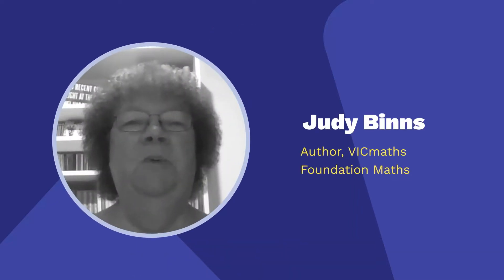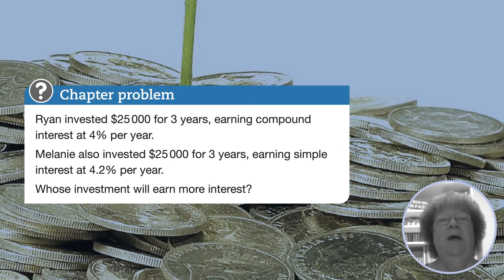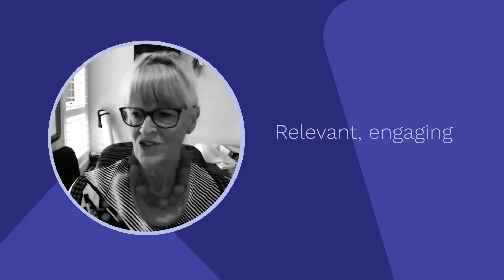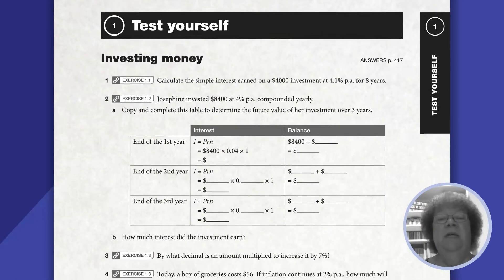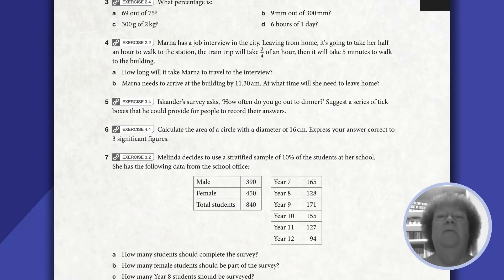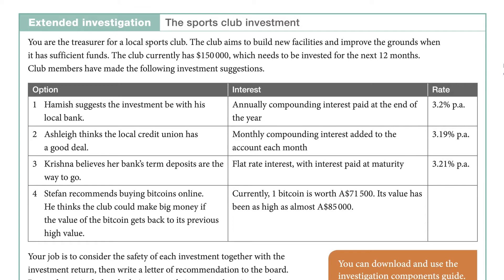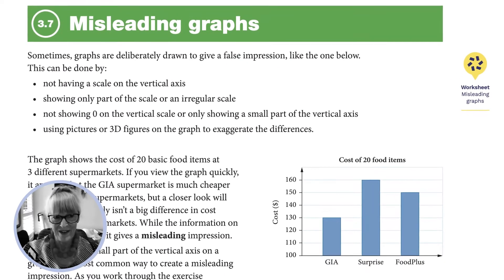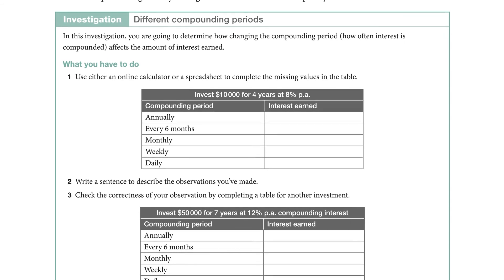Nelson VICmaths Foundation Maths: Meet the Authors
Watch authors and teachers, Judy Binns and Sue Thomson, talk about some of their favourite things about Nelson VICmaths VCE Foundation Mathematics.